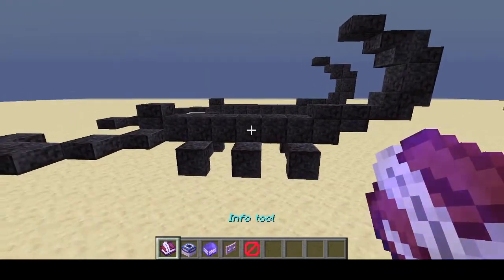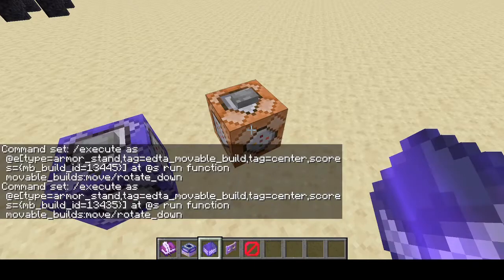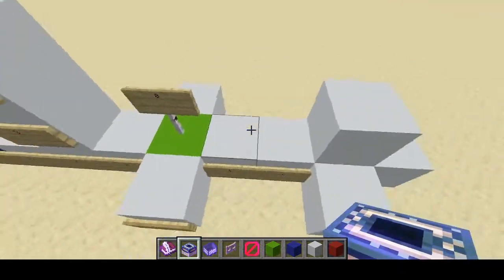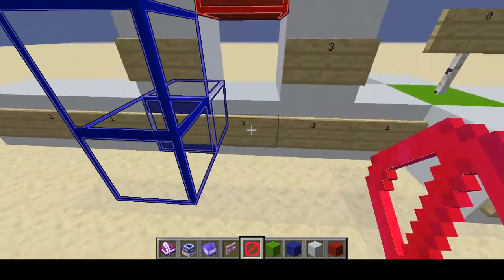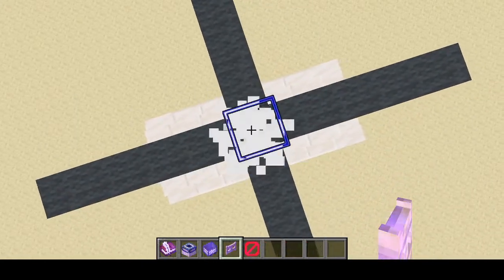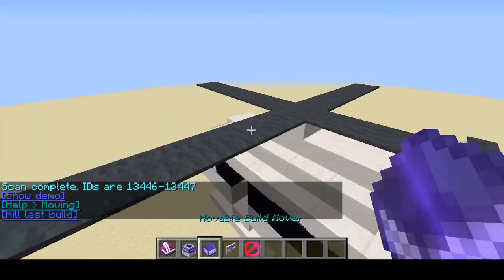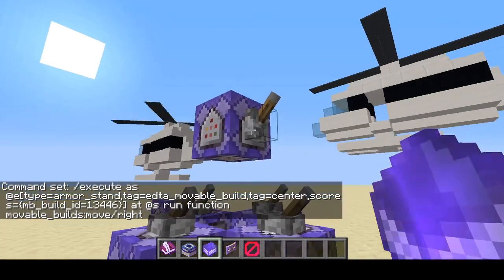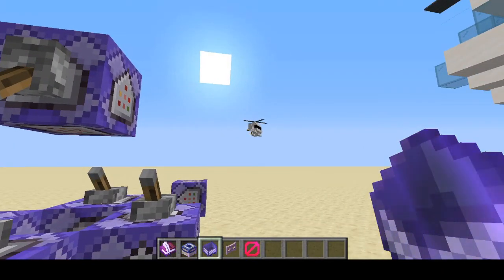Movable builds datapack tutorial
This video explains how to use the movable builds datapack for minecraft. It focusses on the new functionality of the just released 1.3 version.